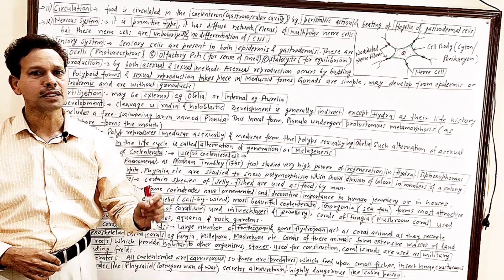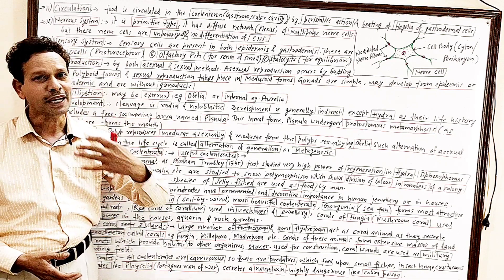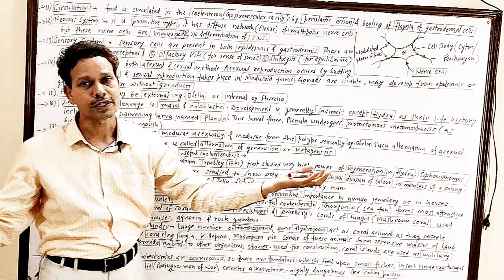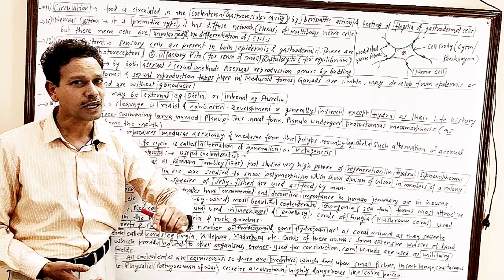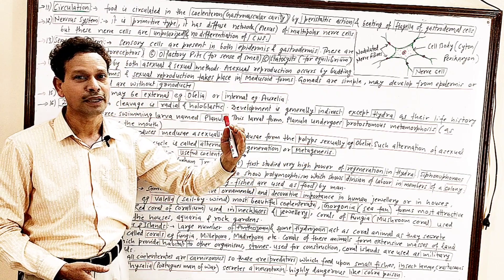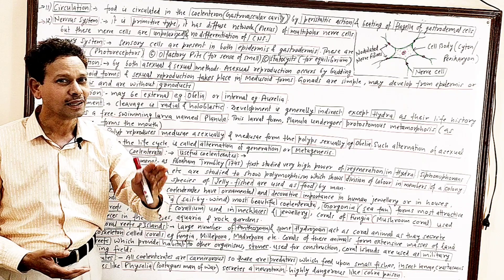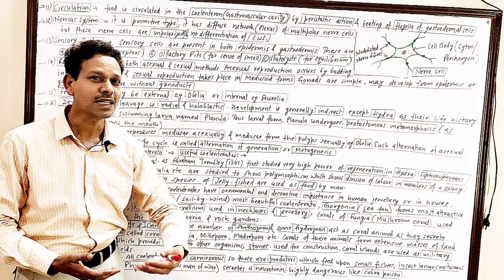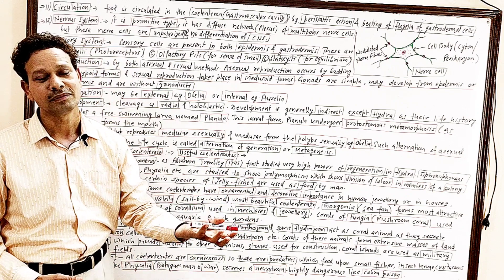Phylum Coelenterata / Cnidaria | Introduction | Part 3 | For IAS,NEET,GATE,NET and BSc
Introduction
Phylum Coelenterata / Cnidaria